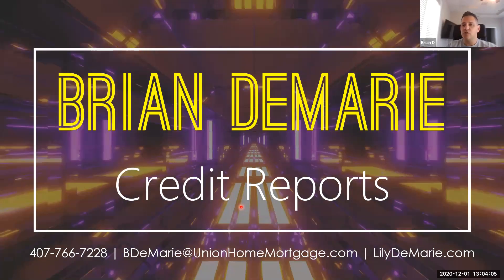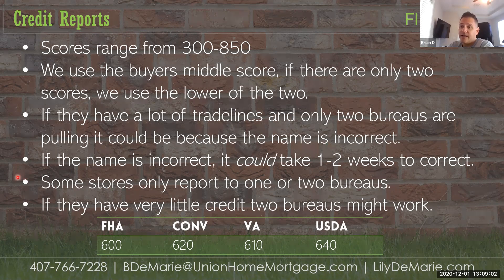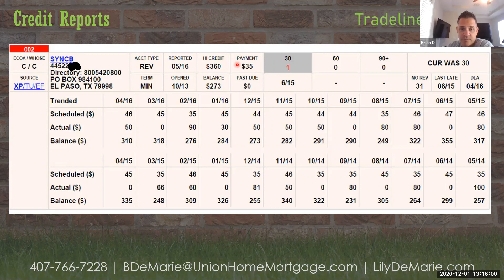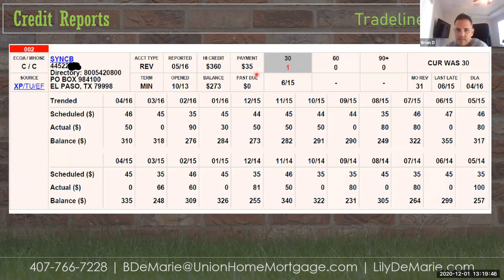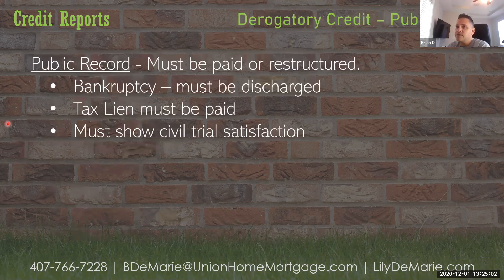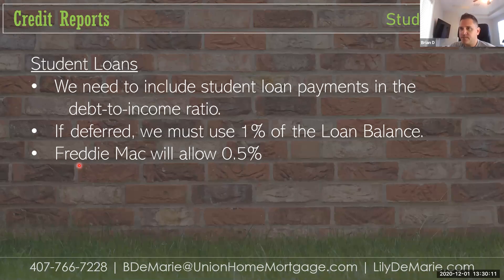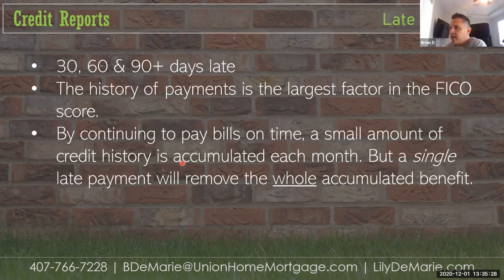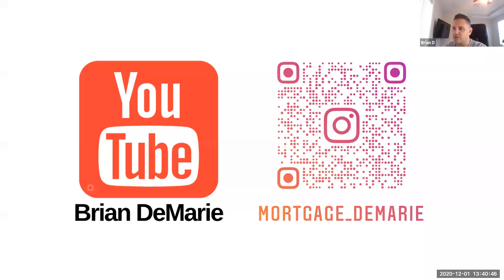Credit Reports - Brian DeMarie - Mortgage Class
Credit Reports
Brian DeMarie
Loan Originator
Lily DeMarie
Loan Originator
LilyDeMarie.com

Products:
FHA
Conventional
VA
USDA
Jumbo
Foreign National
Manufactured
Bank Statement
Investor Cash Flow